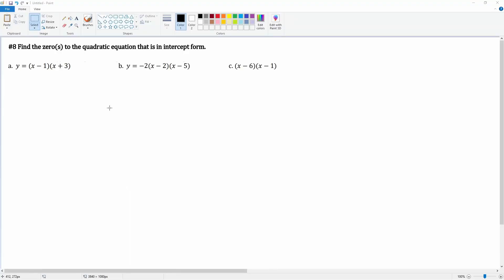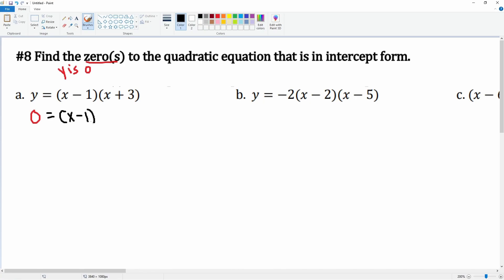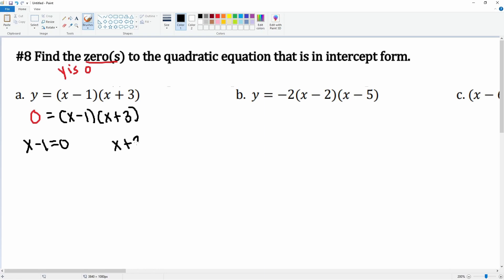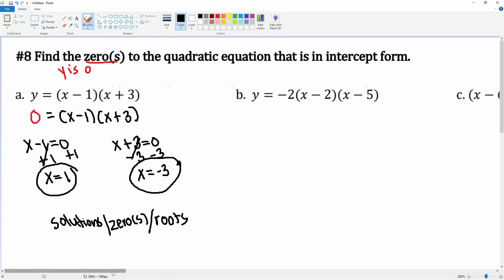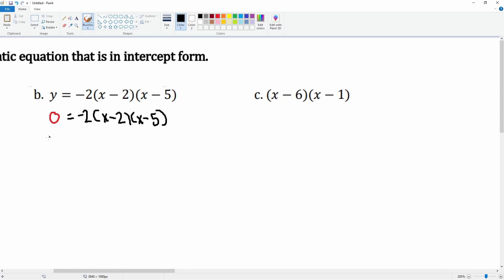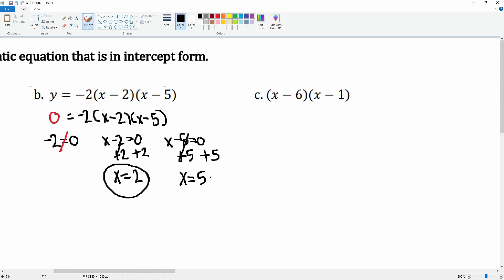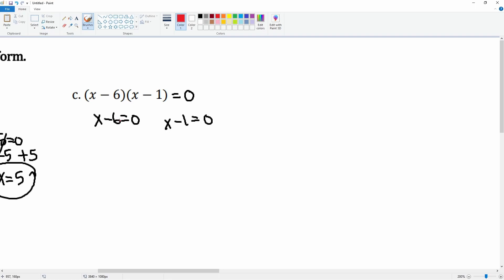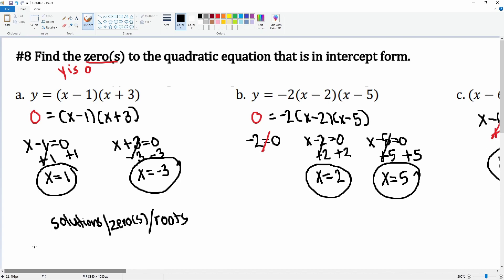Chapter 9 Problem 8 Finding the Zero of a Quadratic Equation in Intercept Form